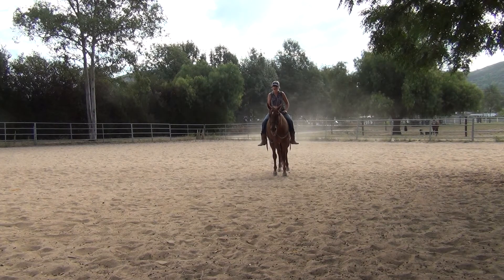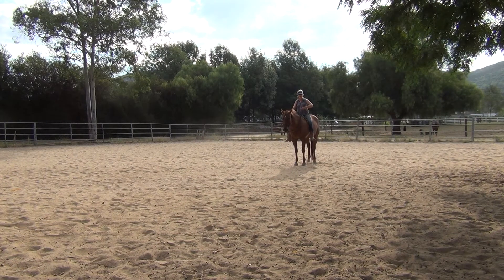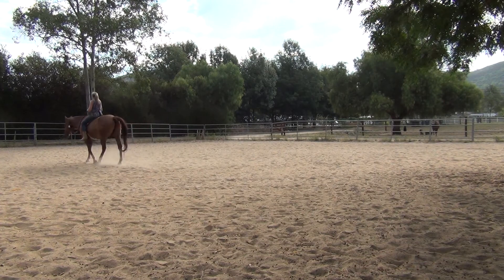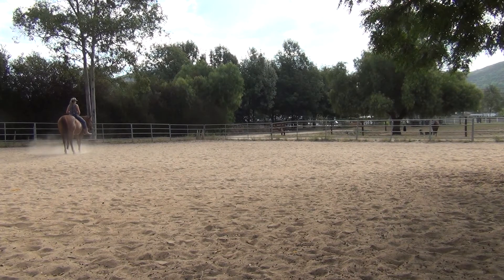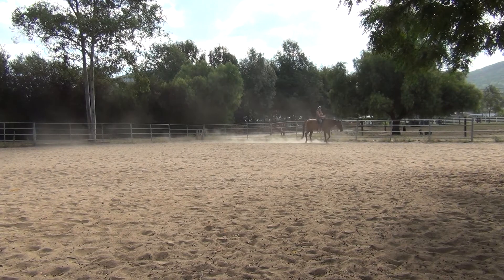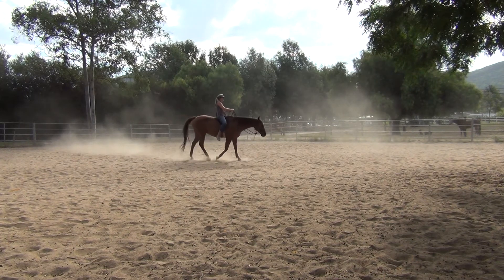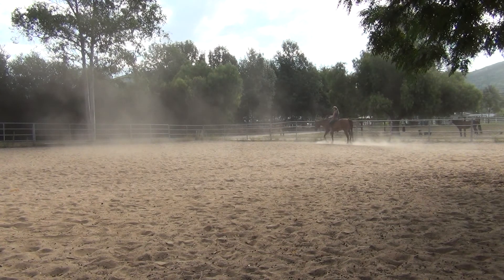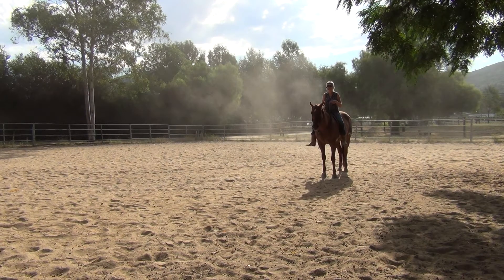Horse Training Naturally #1. Using Body Energy to synchronize with your horse!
Horse & Human Training Naturally! How to get a horse light and responsive by using your body energy to positively influence the horse to respond to your request! Riding with a halter and bareback pad. Sorry about the dust in the video. We are experiencing Temperatures over 100 degrees.